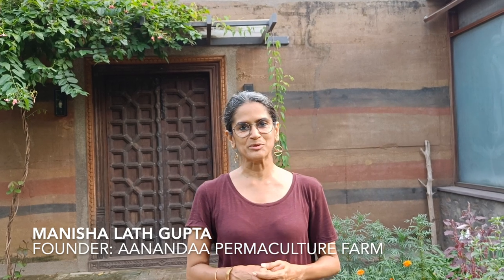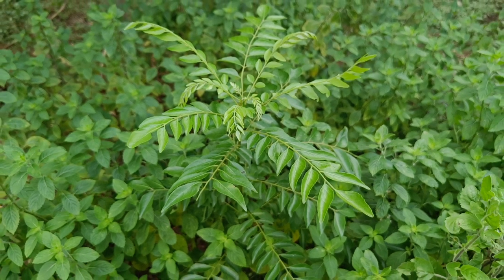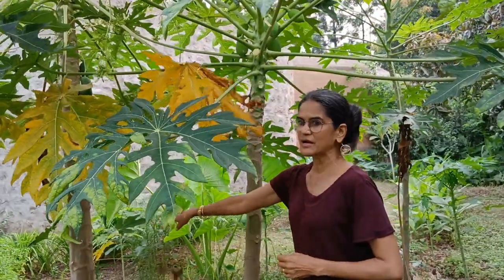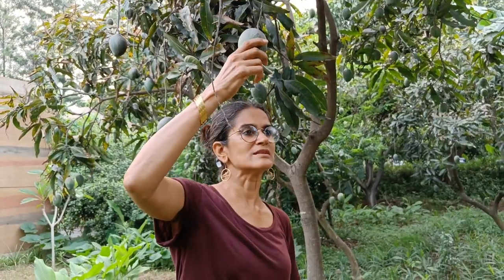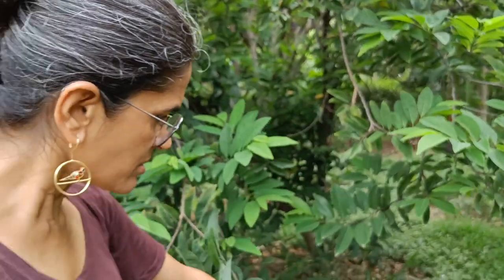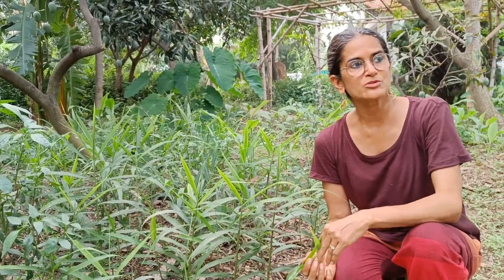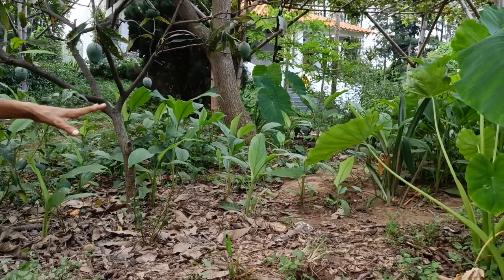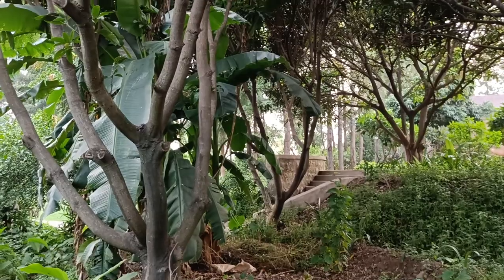EP 28 | WhatsGrowing in the Zone 1 Mango Grove [Aug 2023]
This Episode covers zone 1 gardens, close to our kitchen door, where we grow many of our vegetables and fruits. The garden just outside our kitchen door is the Mango Grove. It is quite a shaded area, so we grow shade tolaerant crops.The garden is also criss crossed with swales to  to capture all water running downstream at high speeds.

Manisha tells you how she has designed this garden, and also shows you the mint, curry leaf, basil,  citrus, papaya, colocasia, hill lemon, blue pea flower, custard apple, mangoes, ginger, turmeric, chillies and bananas growing here. She also explains the water comes down the slope and is slowed down by the swales made all over the garden.

What's Growing is a mini series filmed by Aanandaa permaculture at regular intervals, to educate and inspire others to have a permaculture garden of their own. This series is a documentary of our permaculture gardens, caught on camera in different seasons. We show you what is growing, how it is growing and what we are harvesting.

Thanks for stopping by, stay safe xx